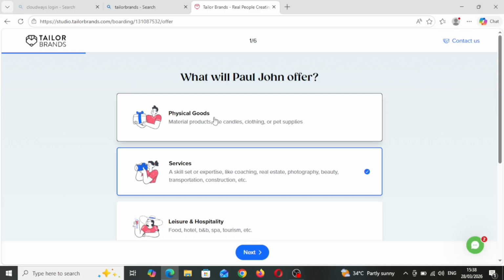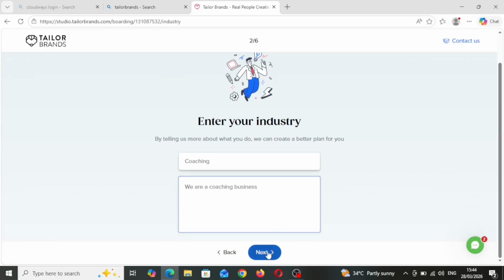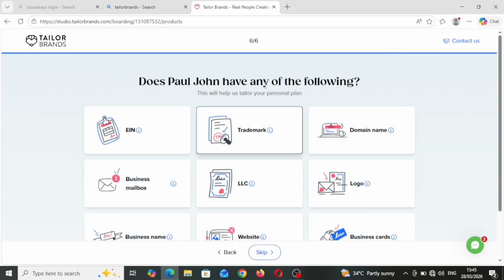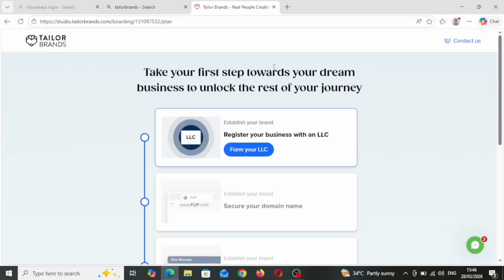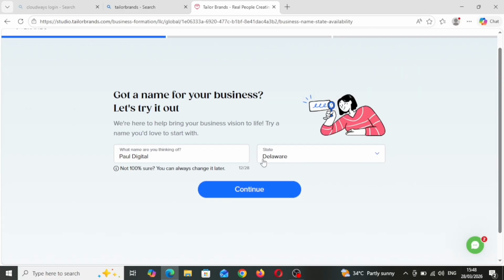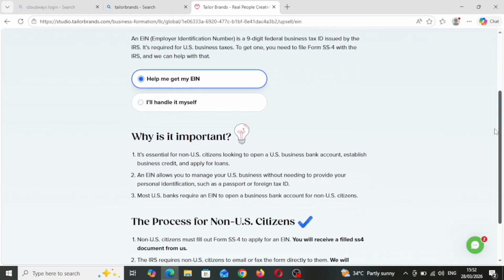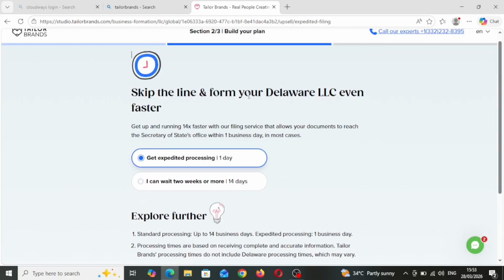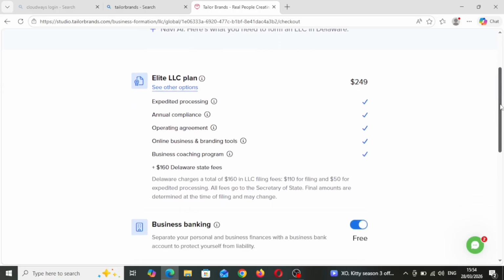How to set up a U.S. LLC as a non-resident (2026) New Method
Want to set up a U.S. LLC as a non-U.S. resident but don’t know where to start? In this video, I break down the exact step-by-step process to help you open a U.S. company from anywhere in the world—no SSN, no visa, no travel required.

I’ll also show you the common mistakes most foreigners make when trying to open an LLC—and how to avoid wasting time, money, and getting rejected.

If you want a faster and stress-free way to get your LLC done correctly, you can use Tailor Brands to handle everything for you.

What you’ll learn in this video:

* How to set up a U.S. LLC as a non-resident
* Best states to choose (Wyoming vs Delaware)
* How to get an EIN without an SSN
* How to open a U.S. business bank account
* Why using a registered agent is important

--Who this video is for:

* Non-U.S. residents / foreigners
how to set up us llc, us llc for non residents, open llc usa from abroad, how to get ein without ssn, llc for foreigners, start us business from overseas, wyoming llc for non residents, delaware llc guide, online business setup usa